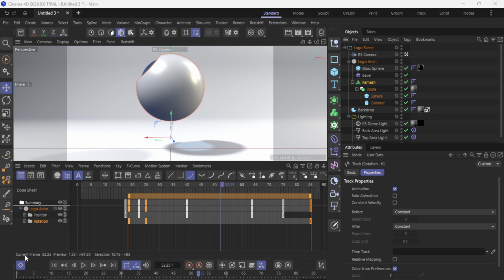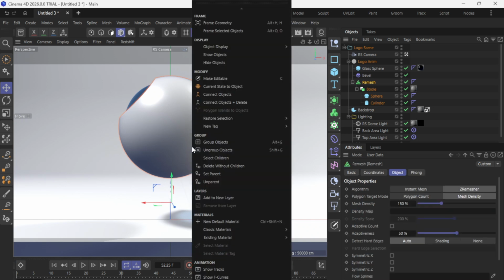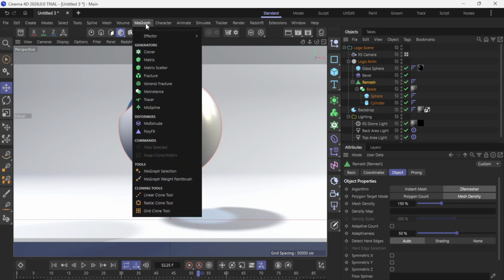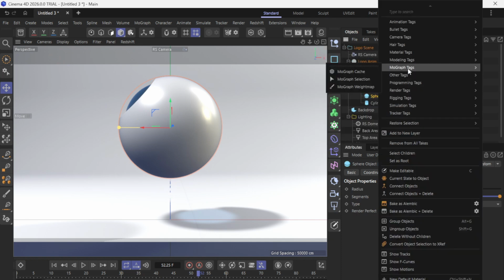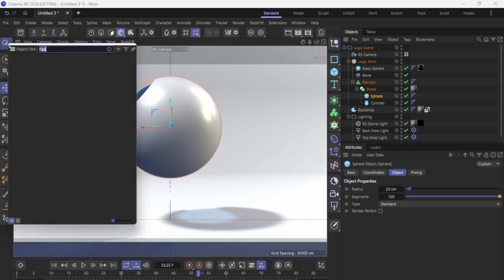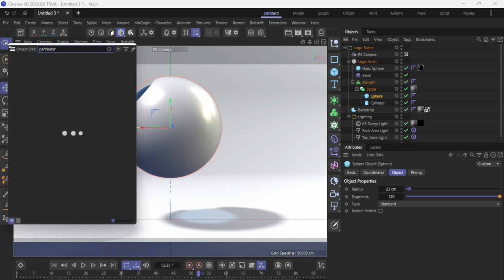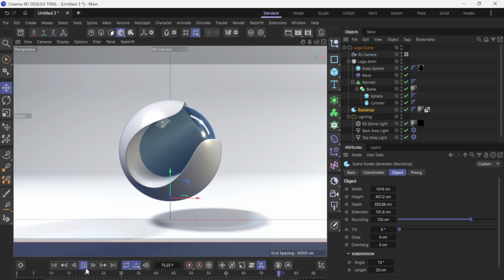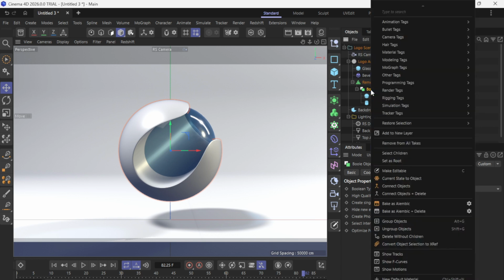How to Time Effector Rotation Cinema 4D [2025 Guide]